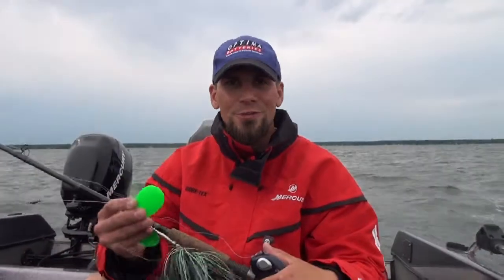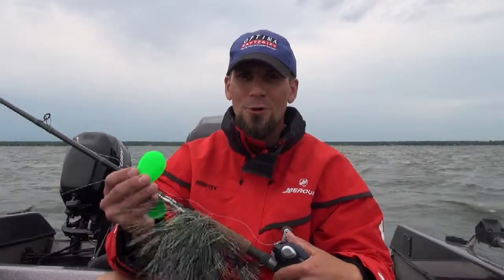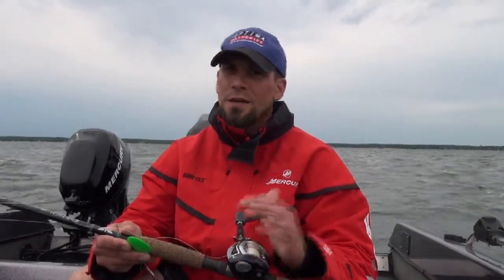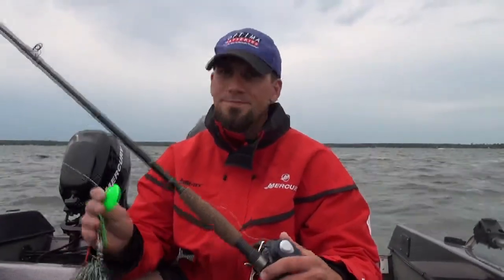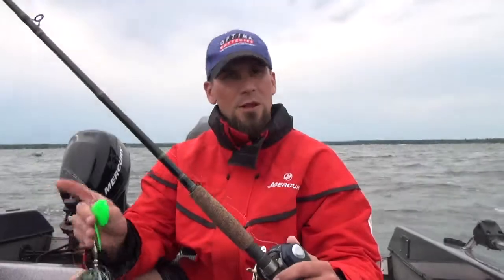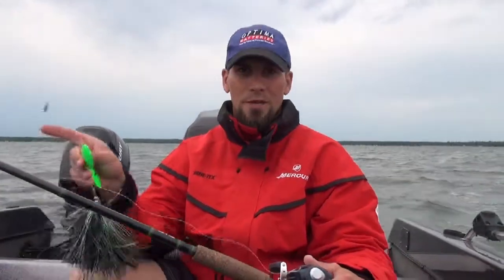Pure Fishing : Bucktails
Matthew Pikka talks about using the Abu Garcia Revo Toro Winch while casting big bucktails for musky.